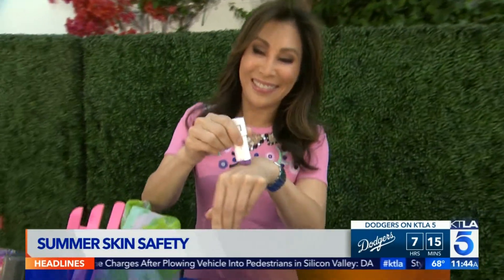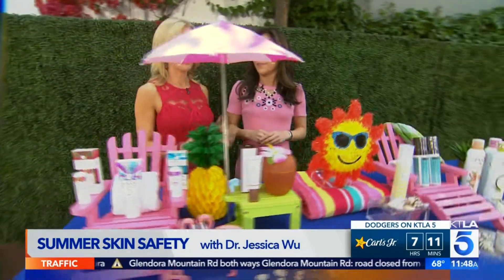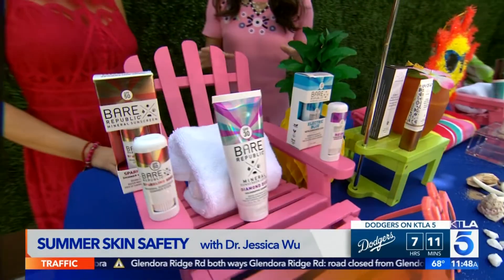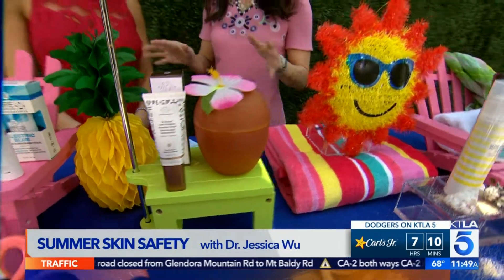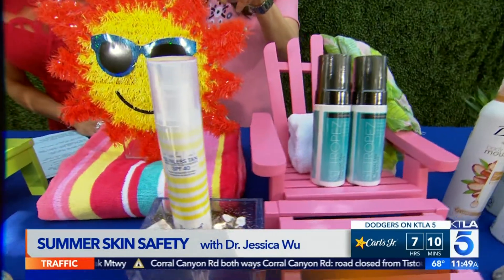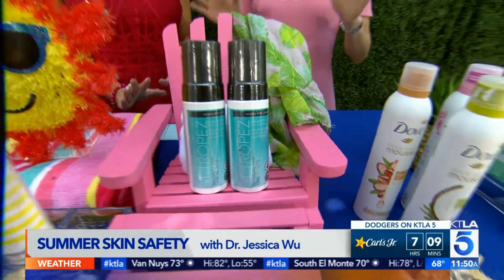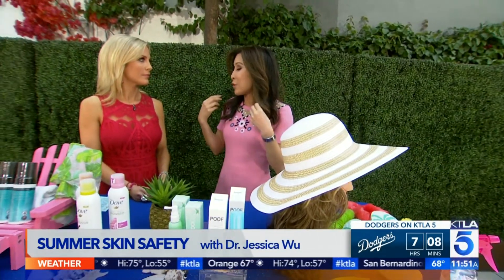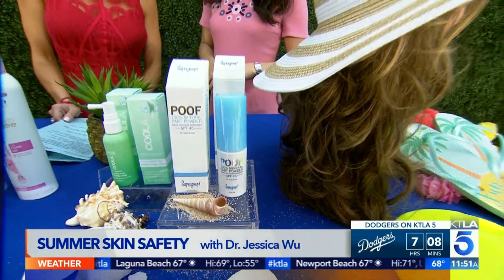How to Get Glowing Summer Skin with Dr. Jessica Wu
Dr. Jessica Wu joins the KTLA Morning Show to talk about the latest skincare formulas that give you sun-kissed skin, safely.